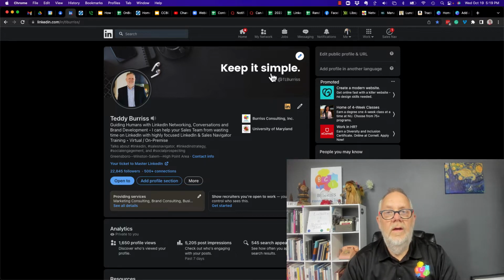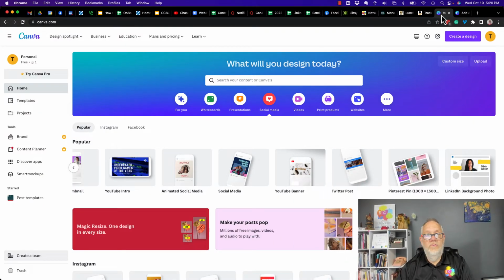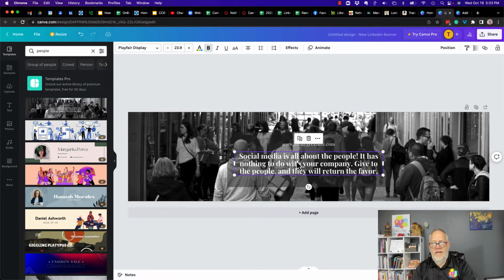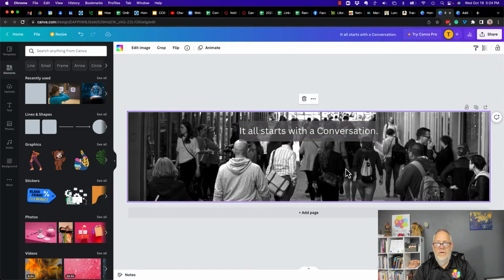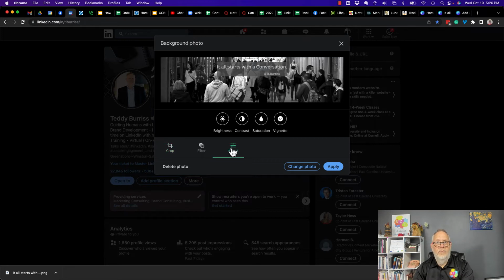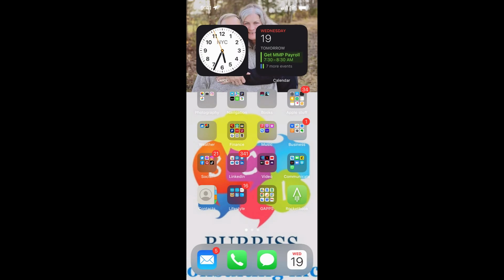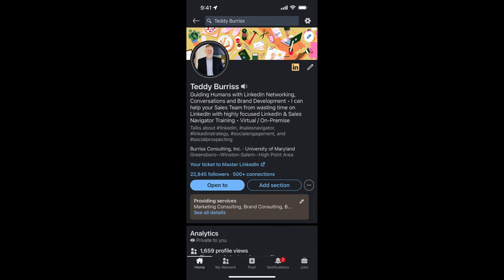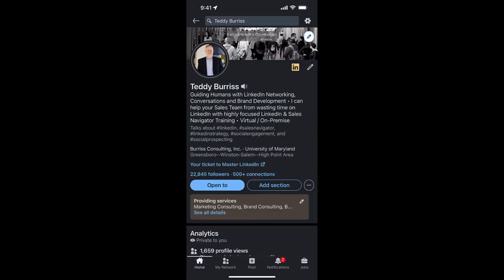How to add a Banner Image to your LinkedIn Profile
I show you how to create a simple banner image and then how to add it via your web browser or the mobile app.

Teddy Burriss
LinkedIn Strategist & Trainer